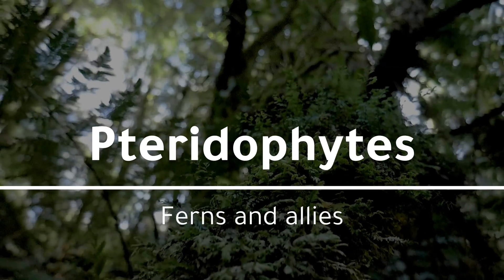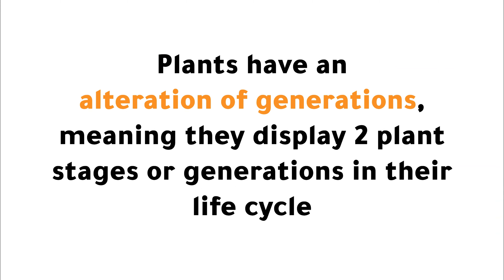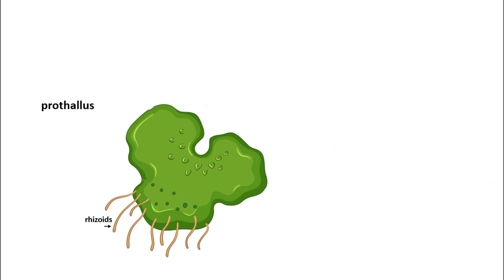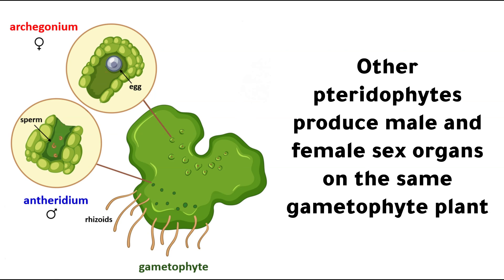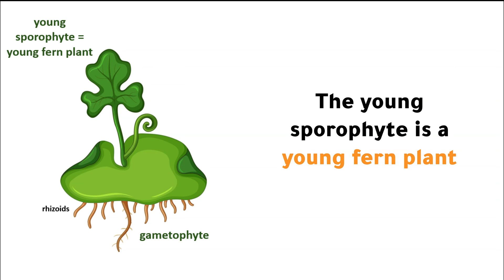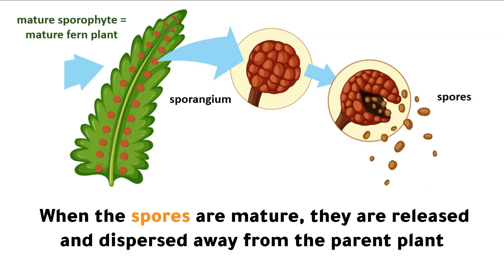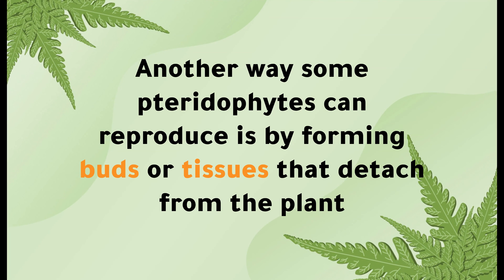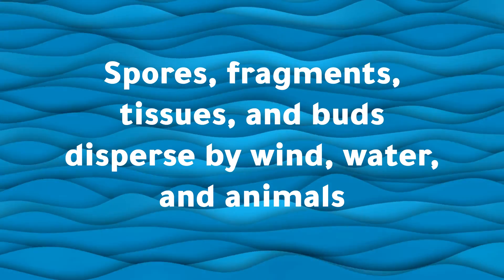Pteridophytes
🌿 What are pteridophytes, and how are they different from mosses or seed plants? In this video, we explore the spore-bearing vascular plants known as pteridophytes, including ferns, horsetails, whisk ferns, club mosses, spike mosses, and quillworts. Pteridophytes do not produce seeds or flowers, but they do have vascular tissues, making them more advanced than bryophytes. Learn how they reproduce, what structures they have, and how they grow in both moist and dry environments.

🧠 In this Beck Bio video, you will learn:
• What makes pteridophytes vascular, seedless plants
• How ferns reproduce through spores and gametophytes
• What a prothallus, fiddlehead, rhizome, and sorus are
• How pteridophytes reproduce sexually and asexually
• The differences between lycophytes and monilophytes
• Key traits of club mosses, horsetails, whisk ferns, and true ferns

✅ Perfect for biology students, beginners, or anyone curious about plant evolution and reproduction. 📌 Note: This is a general overview of pteridophytes, not a detailed academic botany lesson.

🎥 This video is part of the Beck Bio learning series, designed to help you understand important biology concepts used in fieldwork, environmental consulting, or academic settings.

⏱️Chapters

00:00  Intro to Pteridophytes
00:58  Alteration of Generations
01:50  Sexual Reproduction - Fern Life Cycle
05:44  Asexual Reproduction - Fragmentation
06:24  Asexual Reproduction - Budding
07:00  Other Asexual Reproduction Styles
07:35  2 Main Groups of Pteridophytes
07:52  Lycophytes
09:20  Monilophytes